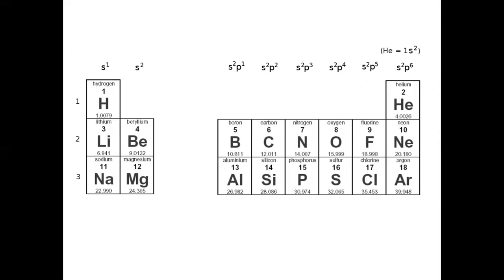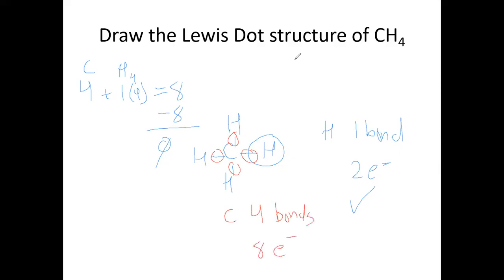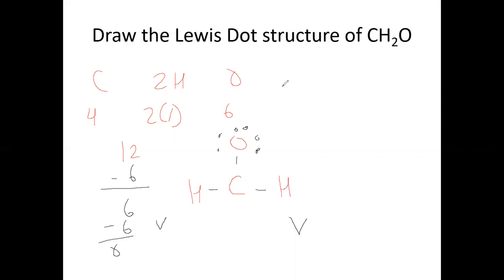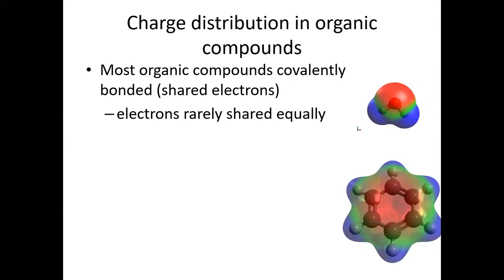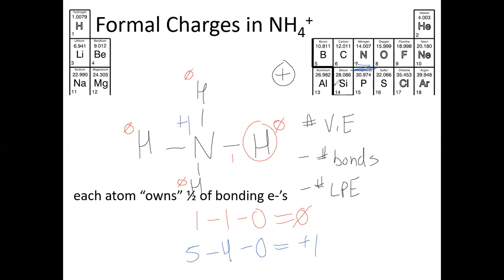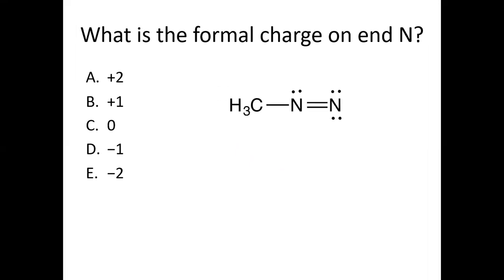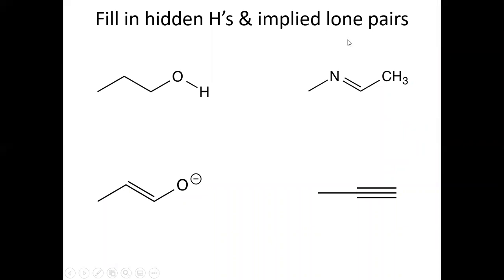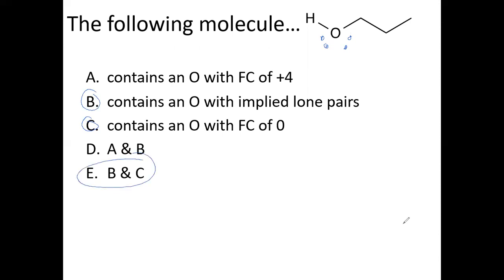NAU Organic Chem Lecture 1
The first video for week 1 Orgo